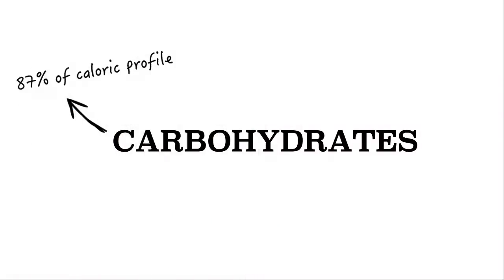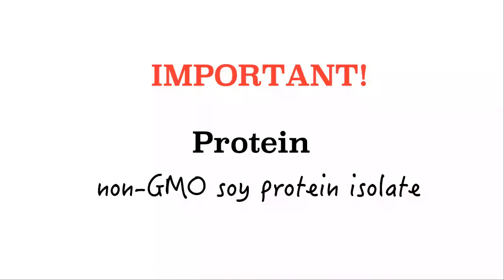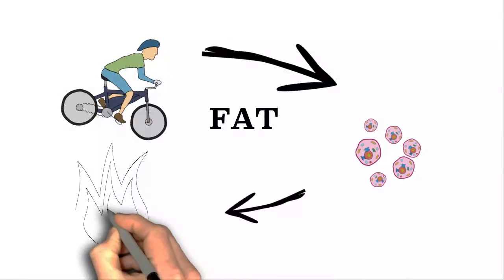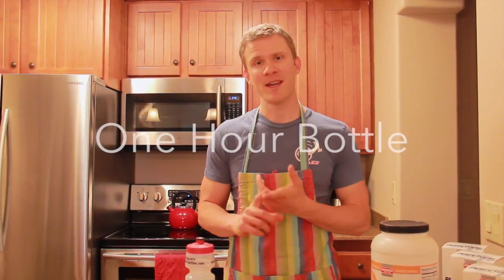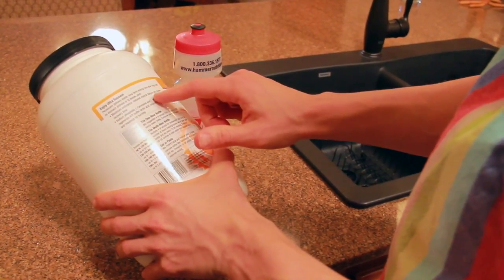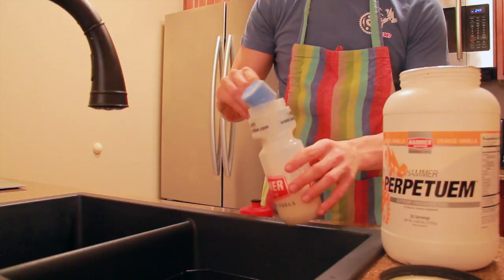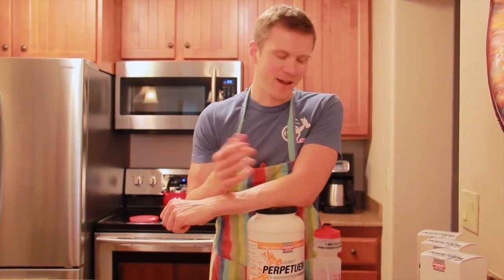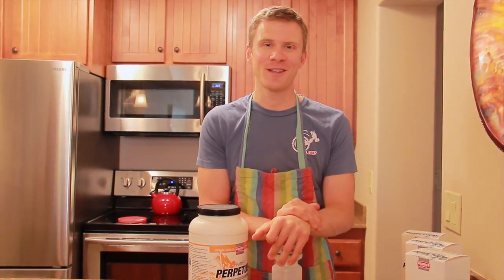Perpetuem Product Spotlight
Learn about Perpetuem, our premium long distance fuel, then head on over to find out about a couple of great promos that we're running for March.